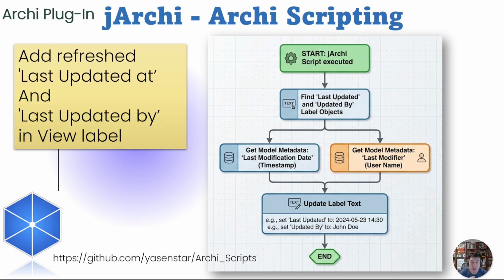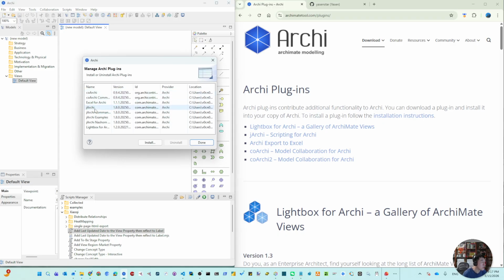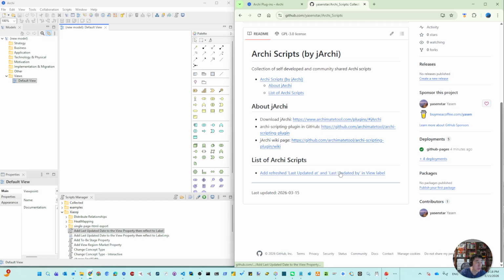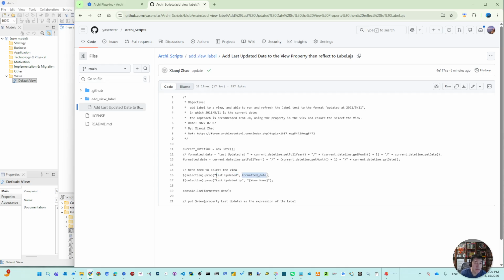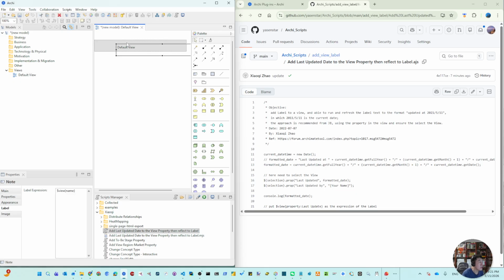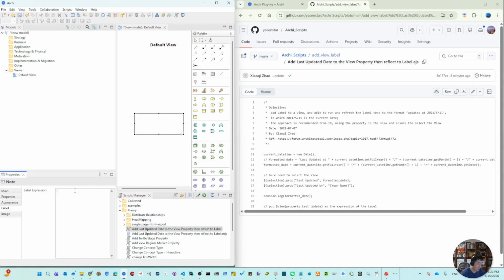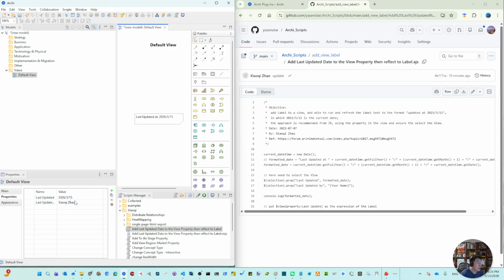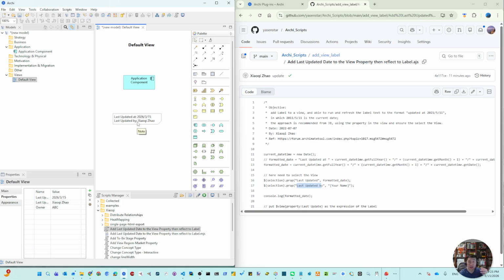jArchi Script - Refresh Last Updated Information in View Label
This script automates the process of maintaining versioning and timestamp metadata within ArchiMate diagrams. By linking the "Last Updated" property of a view directly to a visible label, it ensures that stakeholders always see the most current revision date without requiring manual text updates.

📋 Overview
In complex Enterprise Architecture models, keeping track of when a specific view was last modified is crucial for governance and clarity. This jArchi script streamlines that workflow by:
1. Capturing the current date/time at the moment the script is executed.
2. Updating the "Last Updated" property of the active ArchiMate view.
3. Synchronizing that value to a designated label element within the diagram.

🚀 Key Features
- Property-to-Label Mapping: Automatically reflects back-end property values onto the front-end diagram layout.
- Consistency: Eliminates the risk of "stale" dates on exported diagrams.
- Efficiency: Reduces the manual effort of updating text fields across multiple views.

1. Ensure you have the jArchi (Scripting) plugin installed in Archi.
2. Copy the .ajs file into your Archi scripts folder.
3. Open the ArchiMate view you wish to update.
4. Run the script from the Scripts tree; the "Last Updated" property will update, and the corresponding label on your view will reflect the change instantly.

- Tool: Archi - Open Source ArchiMate Modelling for downloading the scripting plug-in